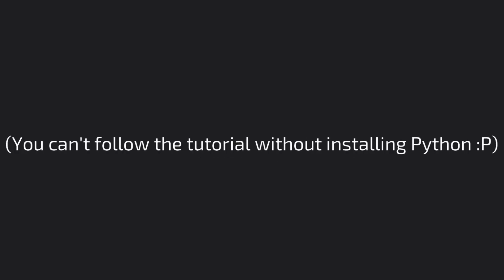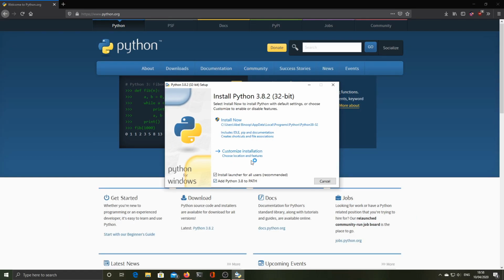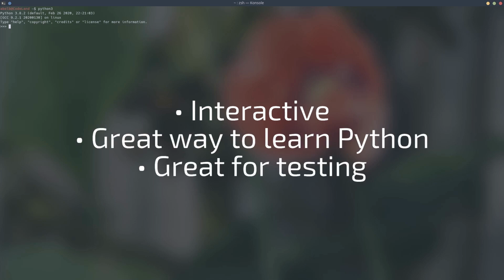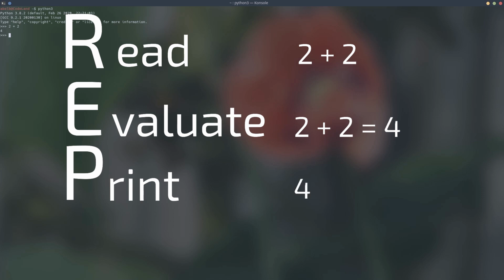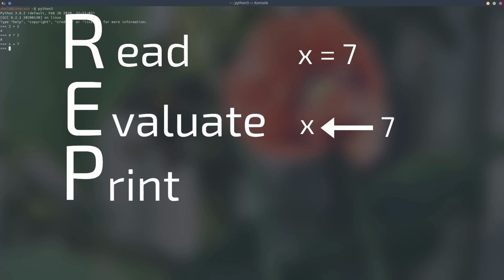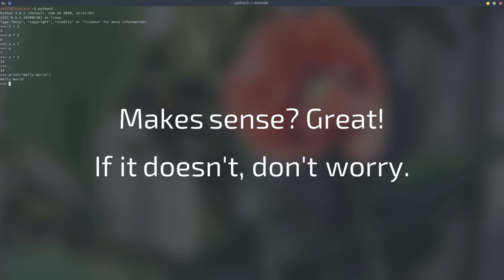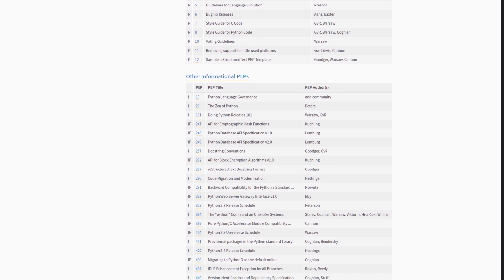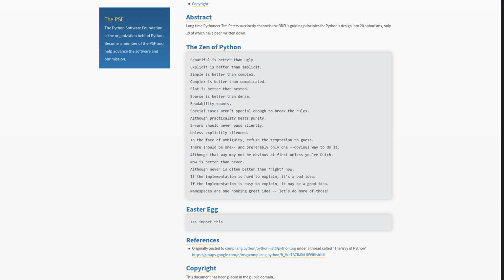Python - The Basics | Getting Started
Welcome to the second video of my new tutorial, Python - The Basics. In this video we'll learn how to install Python, what the REPL is and how to use it, and the culture of Python.